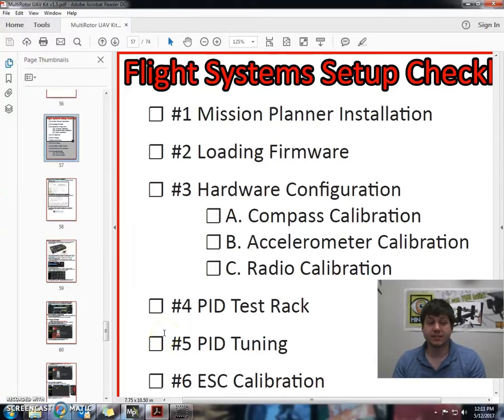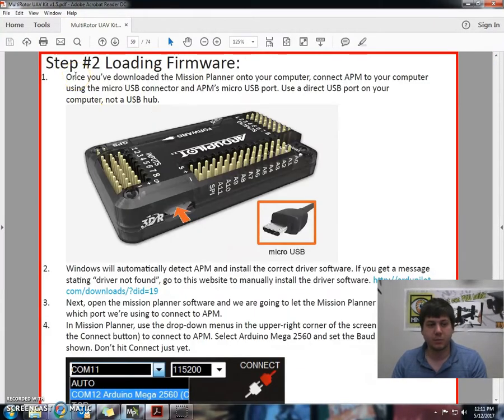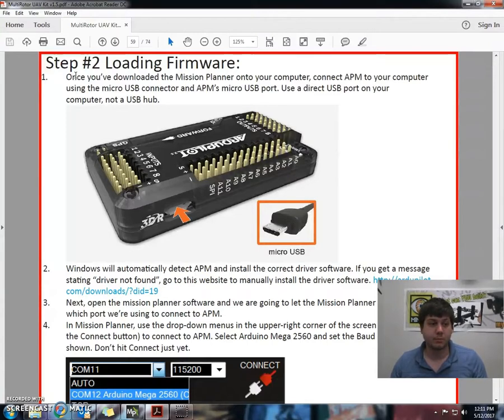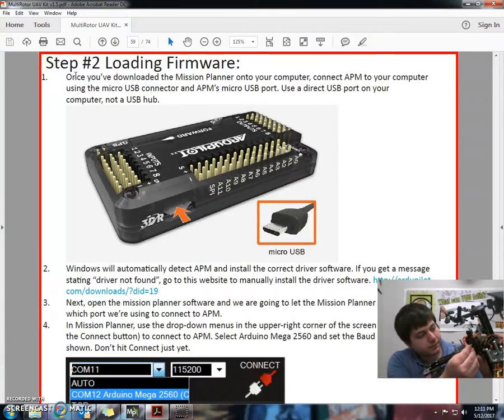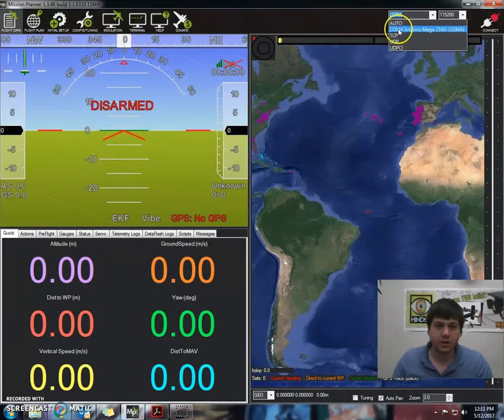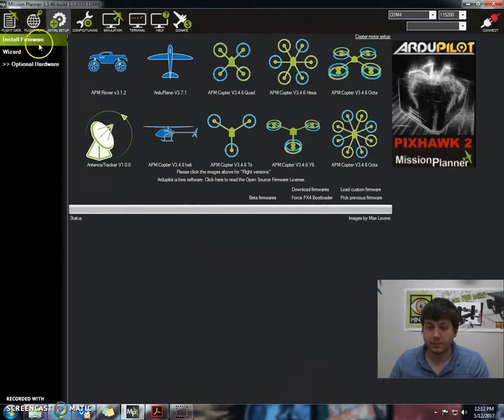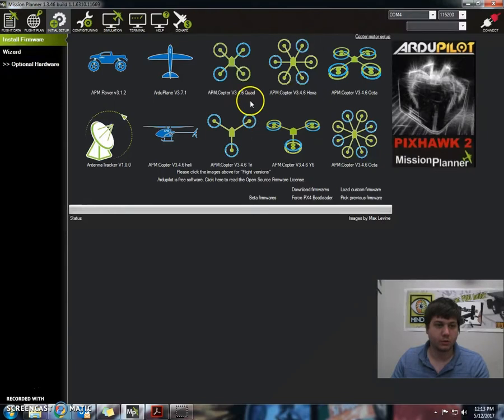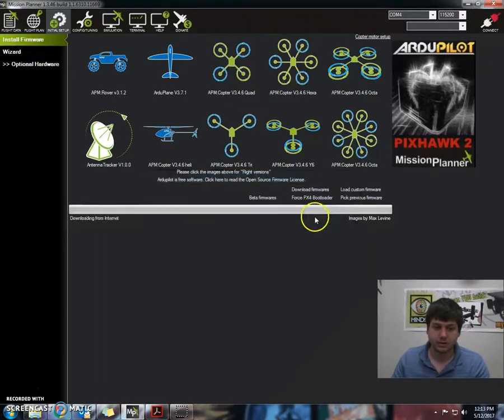MINDS i Mission Planner Step #2 Installing Firmware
In this video I walk you through how to install the firmware in the mission planner for use with the MINDS-i MultiRotor UAV kit.